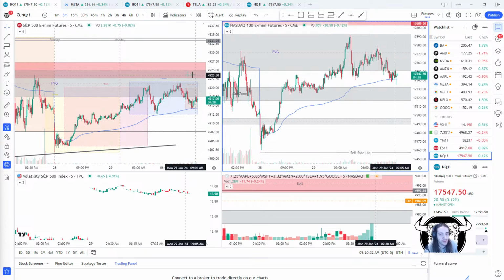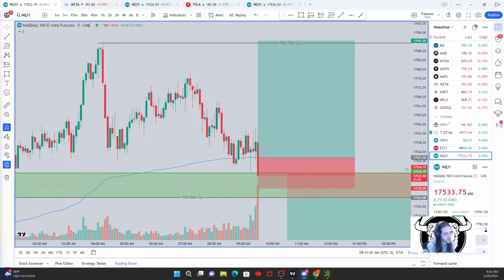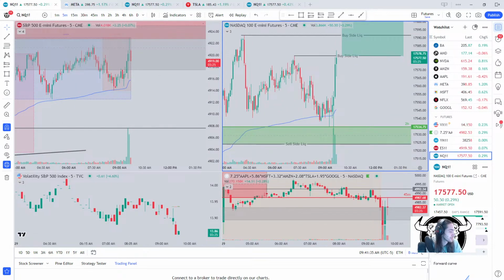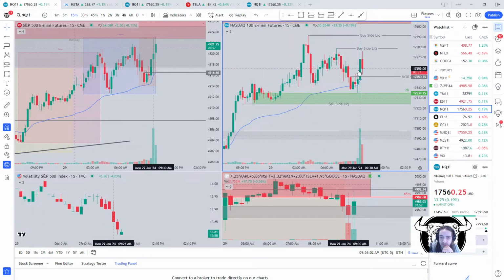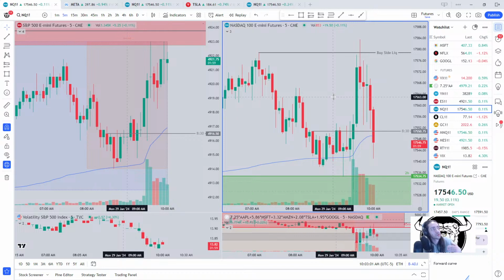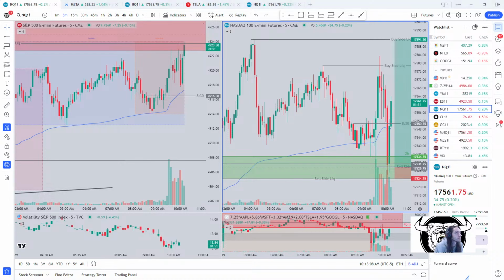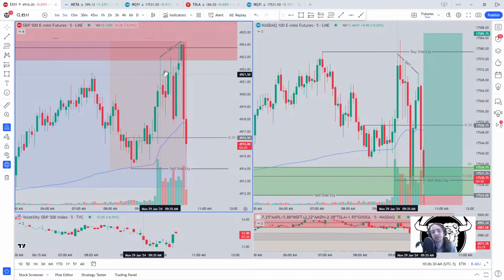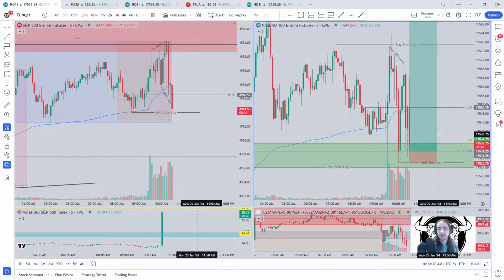Live Trading Stream With Kevin 1-29-24